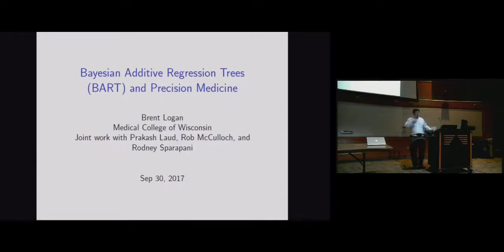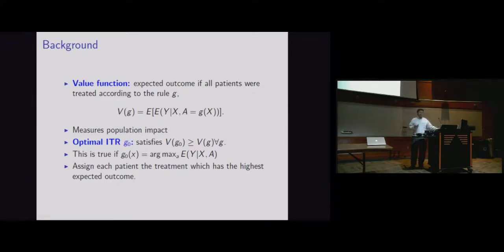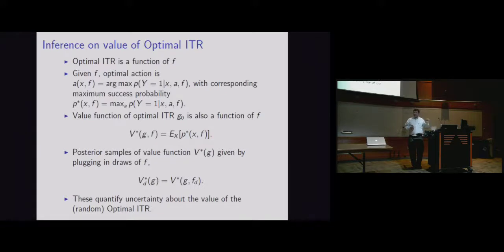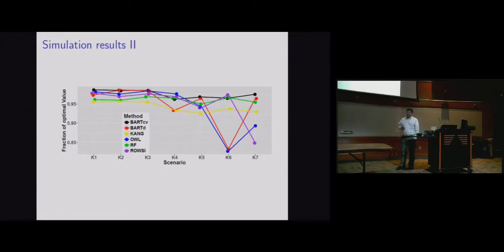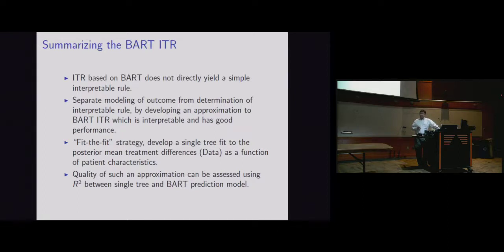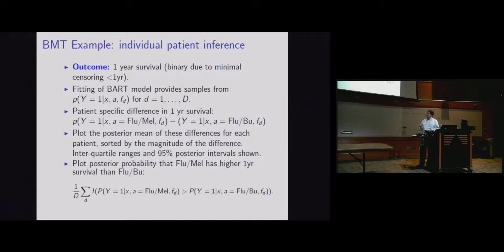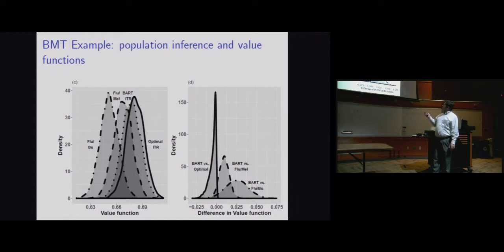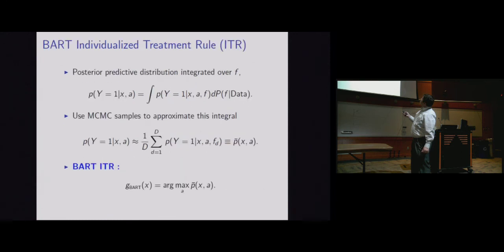BART and Precision Medicine